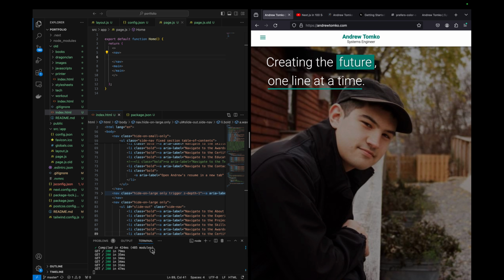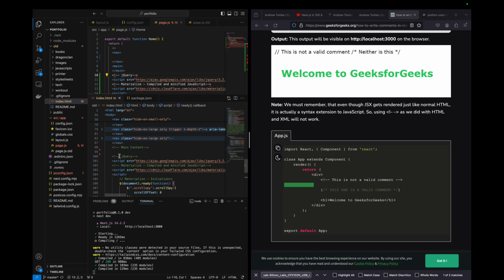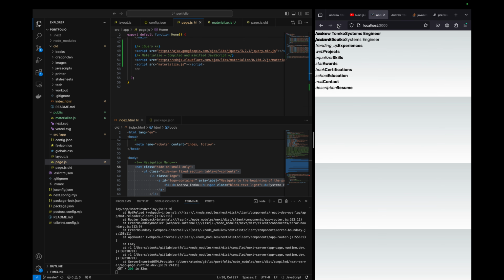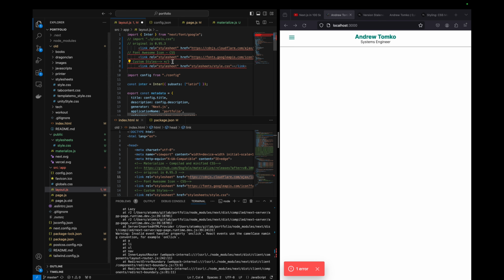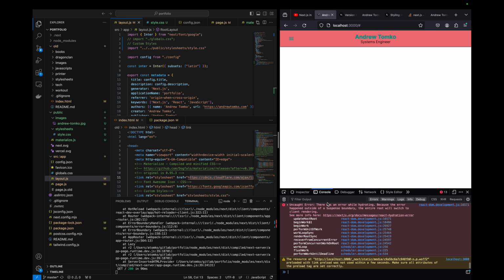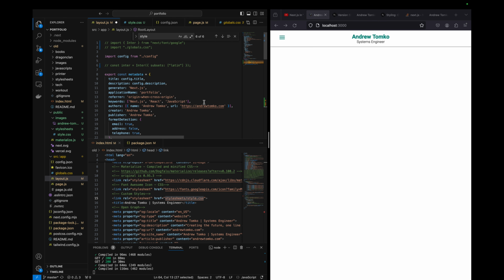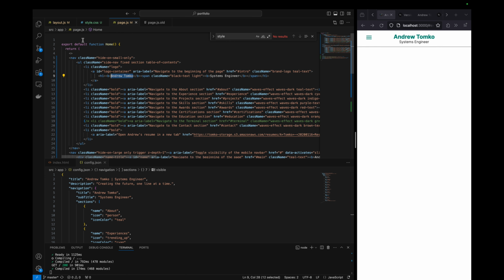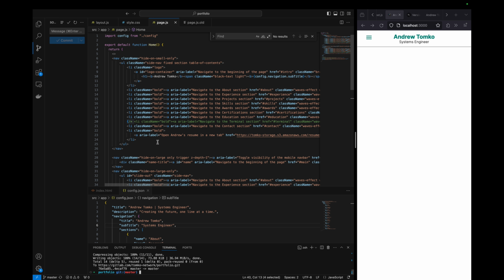A Backend Developer's Journey | Converting an HTML5 Portfolio to React/Next.js | Part 2 - Navigation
🚀 Today, we're diving deep into converting an HTML5 portfolio page into a React/Next.js application. I've got it all covered for you.

Why this video? Well, I've noticed that there's a gap on YouTube – while programming is often glamorized, the actual struggles and real experiences are rarely shown. My goal is to bridge that gap, showing you the raw, unfiltered journey of diving into something entirely new. As a backend developer trying out front-end aspects, I anticipate a steep learning curve, and I’m excited for you to be a part of it.

✅ Save the work with git
✅ Copied over the navigation
✅ Learned about including external stylesheets and scripts

📢 Your feedback is invaluable, so drop any questions or ideas in the comments. Let's learn and grow together!

Now, let's dive in and discover more about React and Next.js.

Chapters:
00:00 Intro
01:25 Saving part 1 with git
02:27 Tangent on background and why I decided to make the motion canvas videos
03:14 Motion Canvas vs Manim
04:07 Future upload plans
05:05 Back to git, tangent over
06:30 Picking up from last time
07:10 Figuring out a plan for this video
07:25 Testing out ideas on how to port over the old site
16:25 A quick break
16:56 Back from the break
17:07 Pick back up
43:50 Nav bar working
55:00 Thinking about next steps
1:00:57 Saving work with Git again